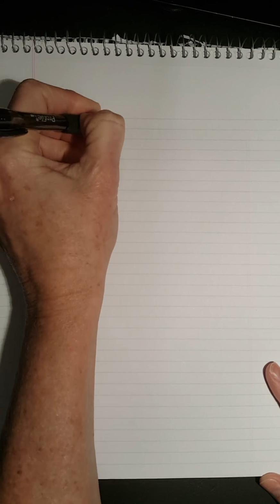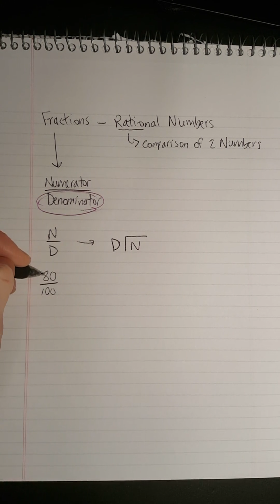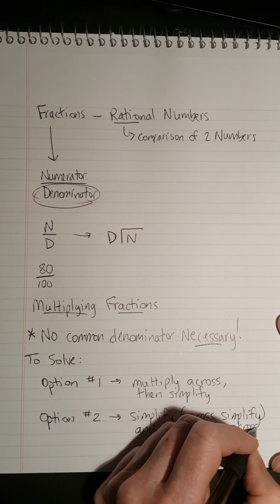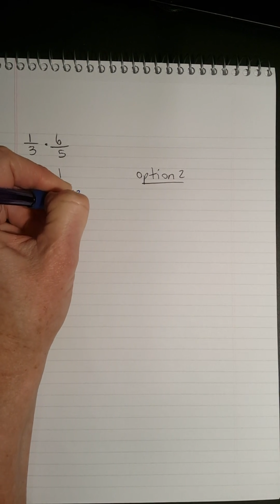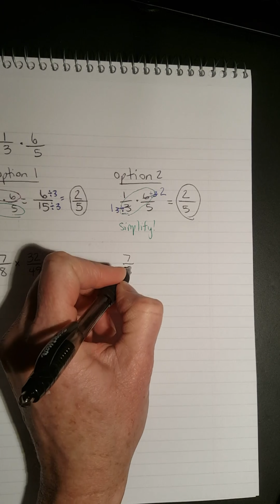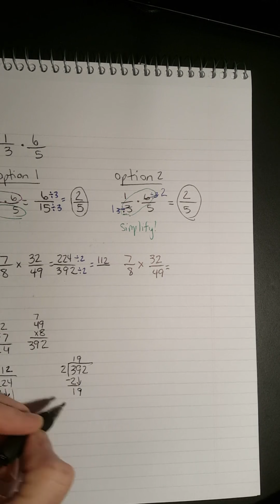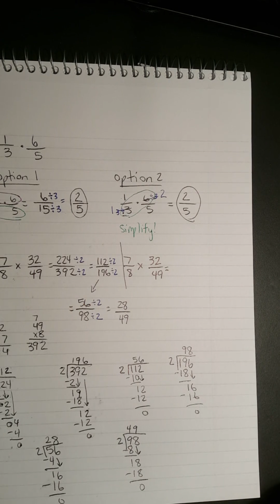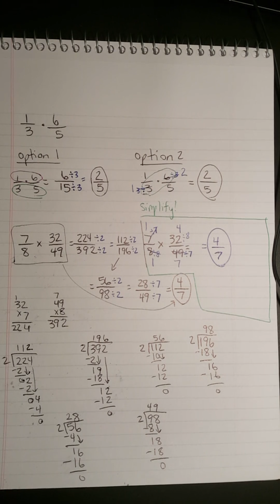Multiplying Fractions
This video explains how to multiply fractions.  There are two different options introduced that you can use to solve: 1) multiply across and then simplify or 2) simplify diagonally and then multiply across.  video includes practice problems.